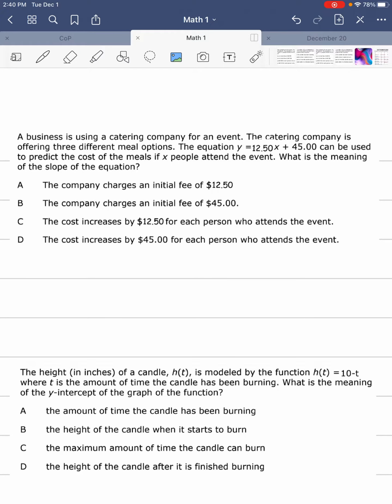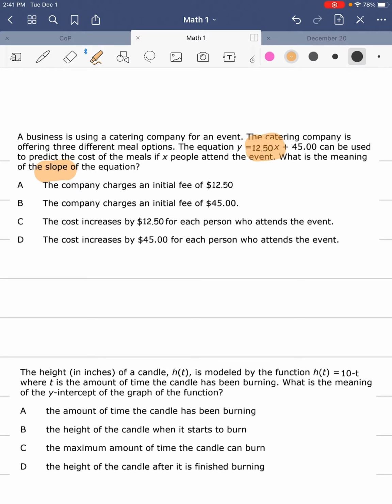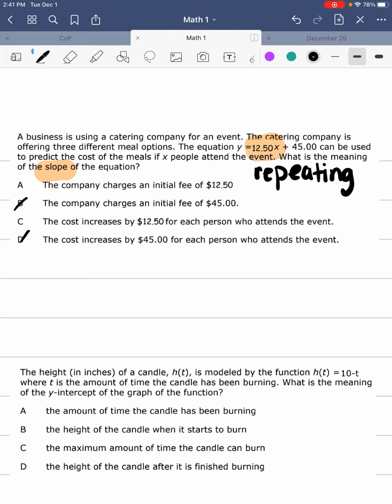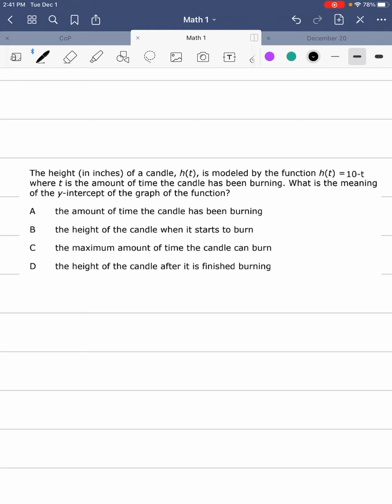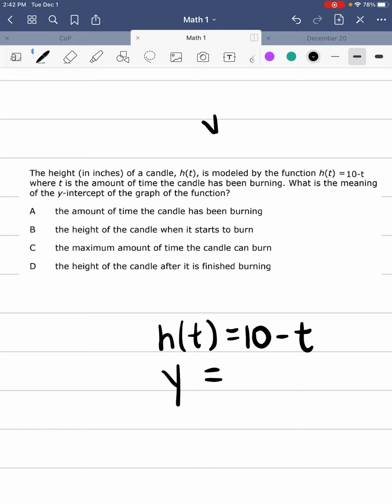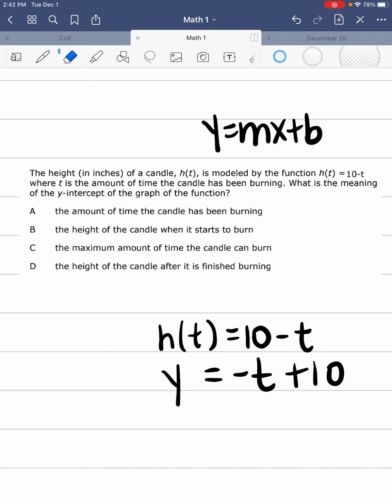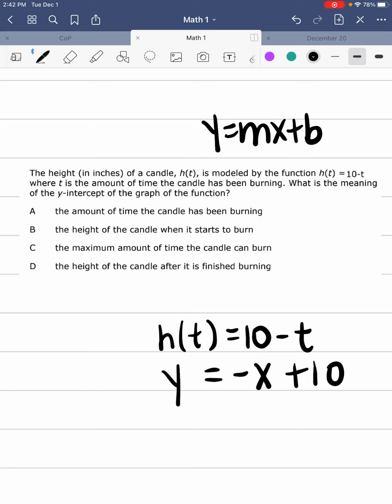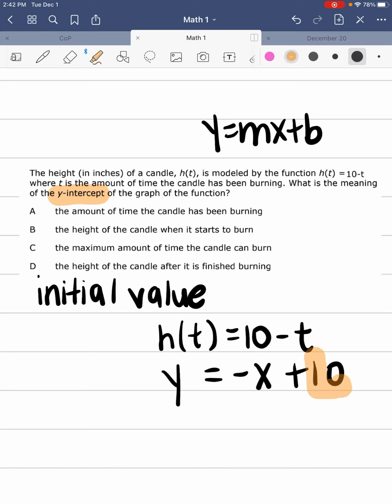Review 12: Interpreting Linear Functions